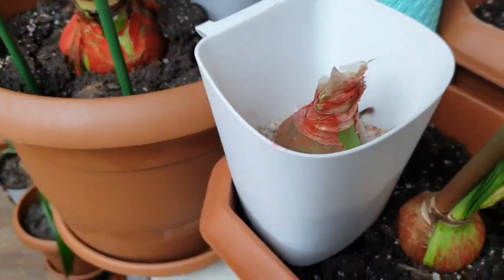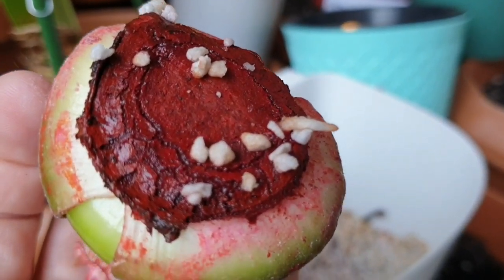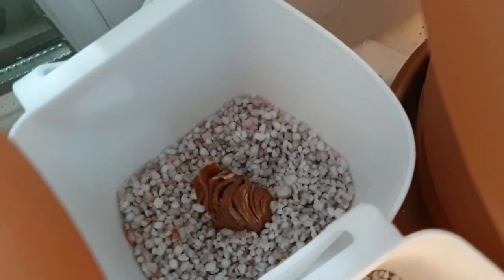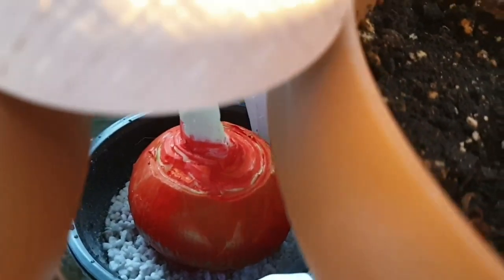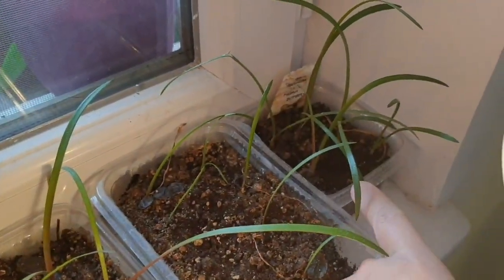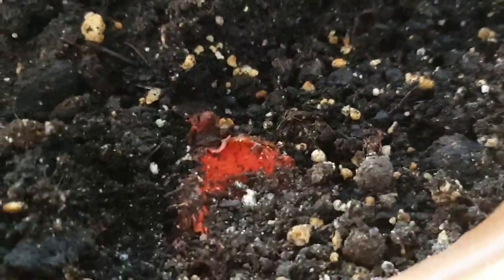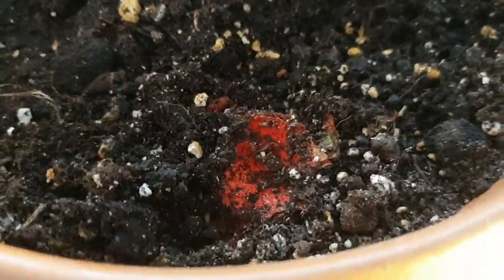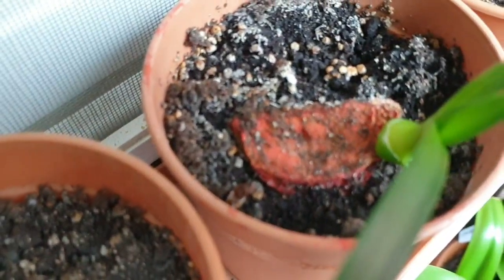Roots on bulbs with removed basal plate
As you remember,  about tree weeks ago i made a video with removing basal plate from red lion bulb. Today I have checked it and found one small root, about 7 mm long. Also my sweet Lillian rooted perfectly and already potted into soil with a bit of perlite under the base.